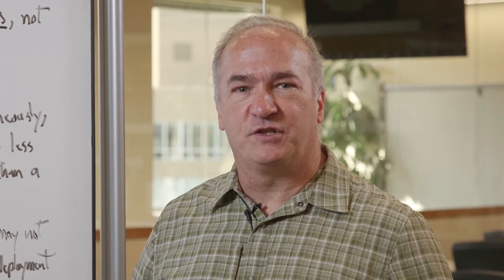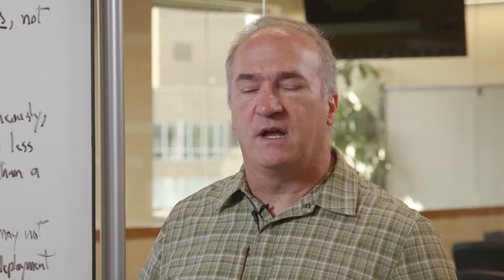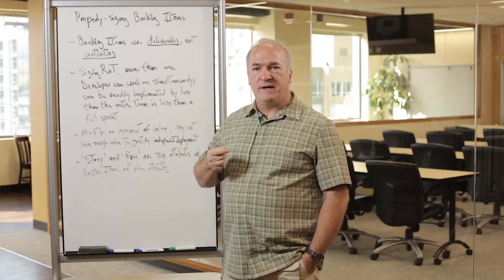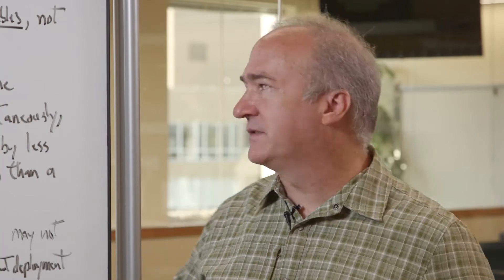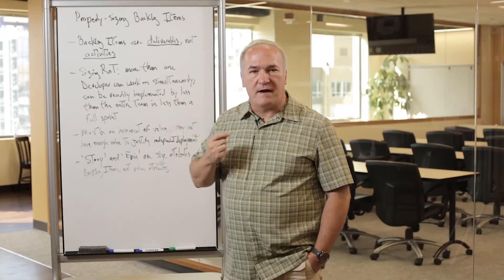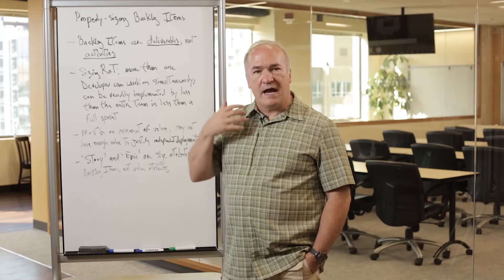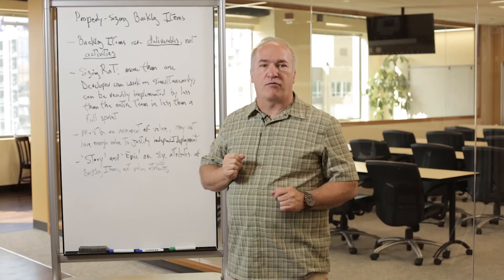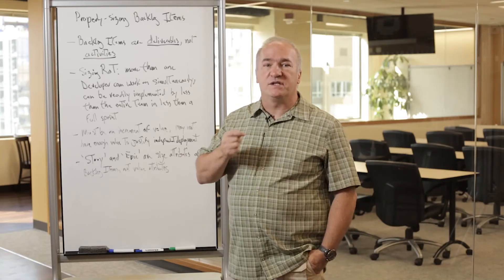How to Properly Size Backlog Items